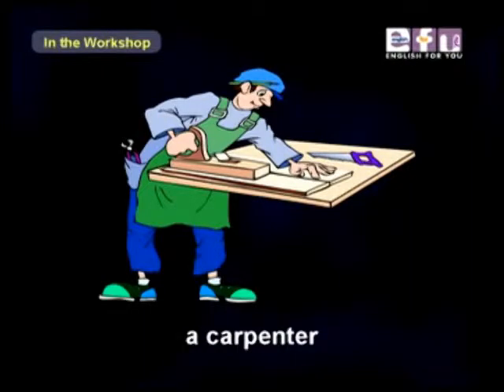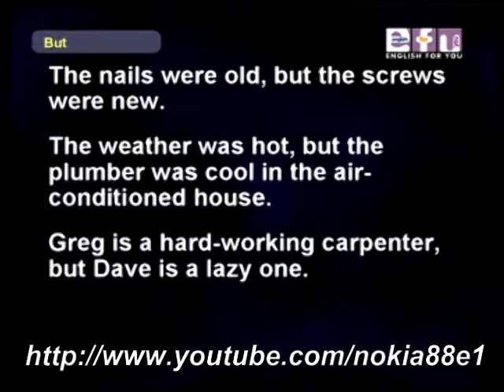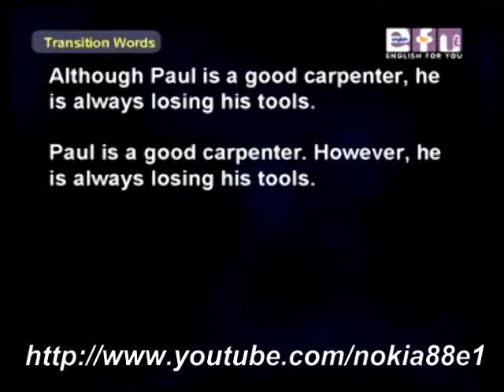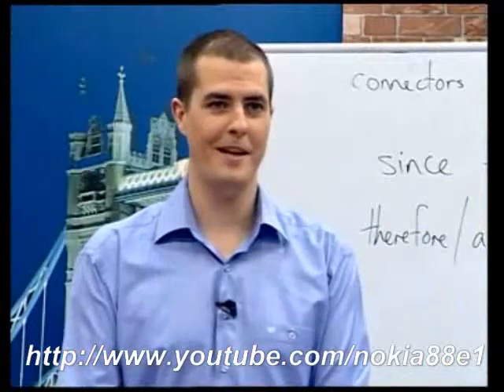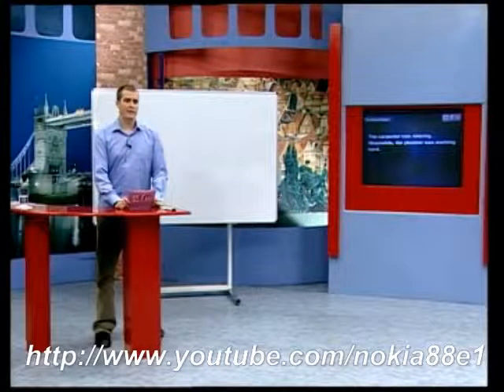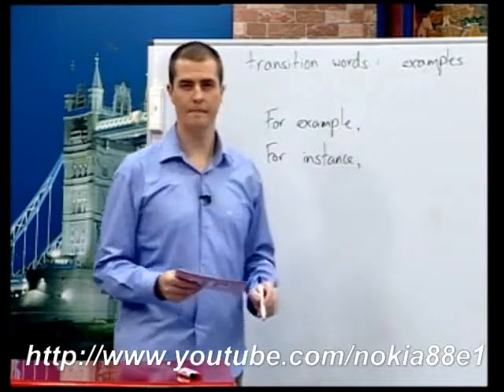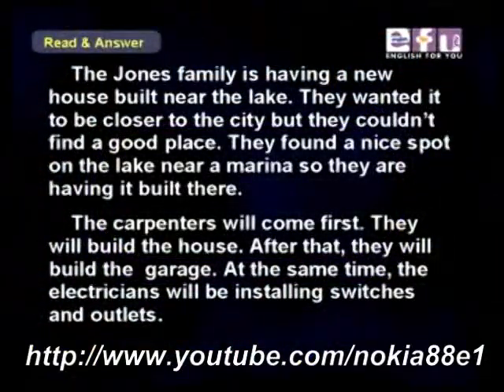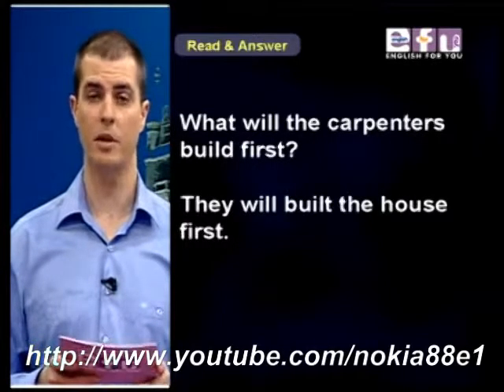ENGLISH FOR INTERMEDIATE LEVELS Lesson 16